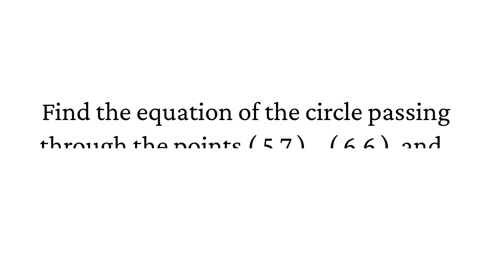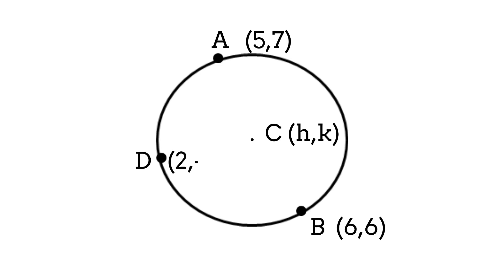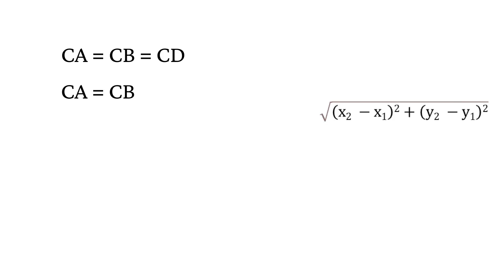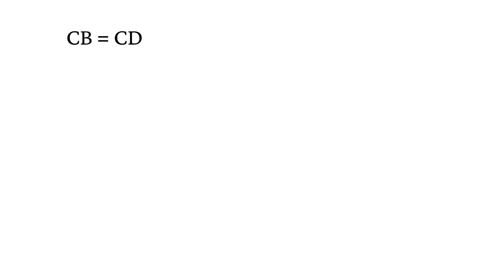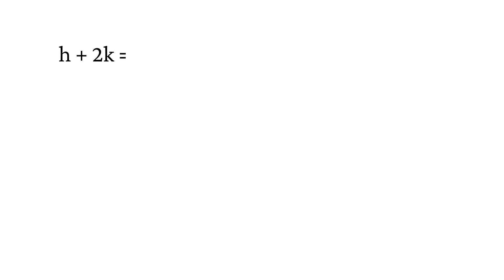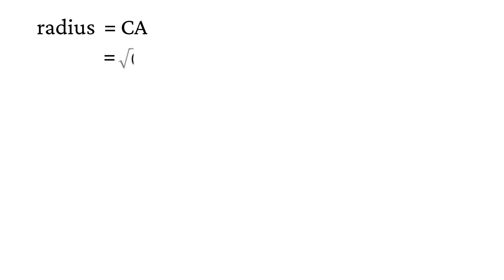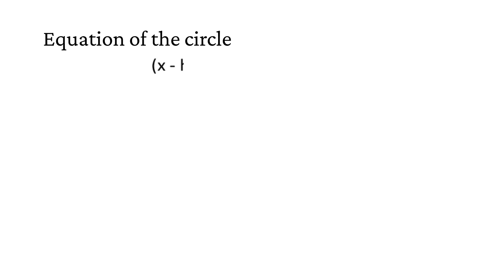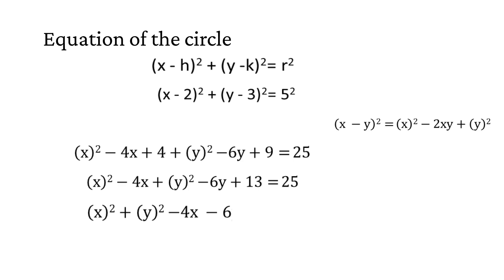Finding the equation of the circle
Find the equation of the circle passing through the points ( 5,7 )  , ( 6,6 )  and
( 2,-2)